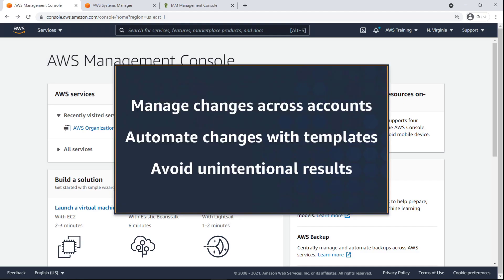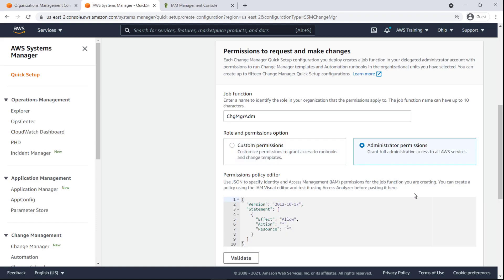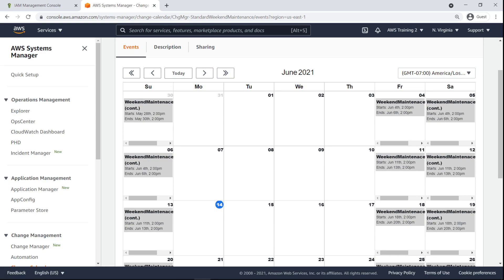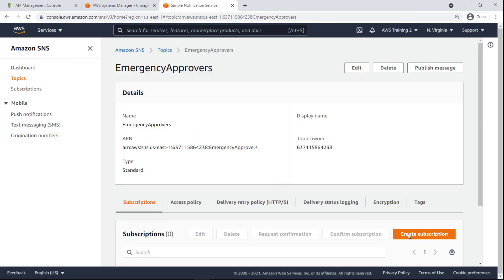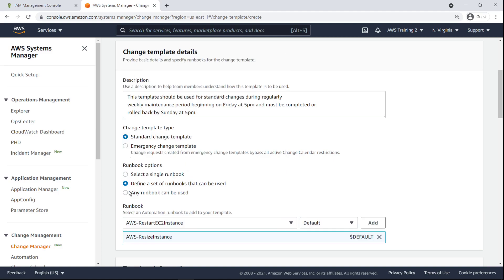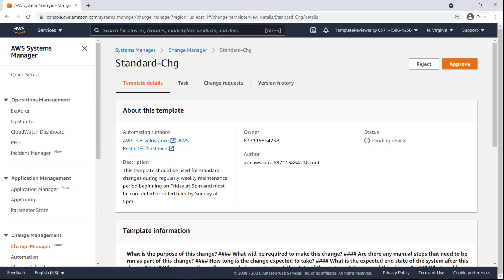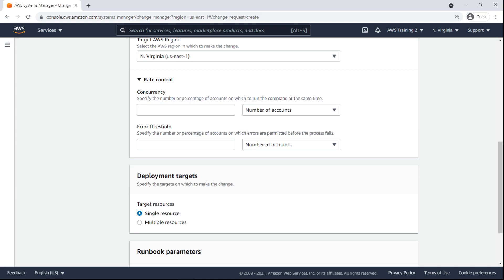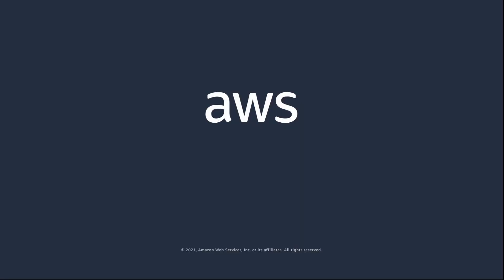Simplify Operational Change Management with Change Manager | Amazon Web Services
In this video, you’ll see how to simplify operational change management with Change Manager. With this feature, you can manage changes across multiple accounts, automate change processes with templates, and avoid unintentional results using approvals and rollback options.